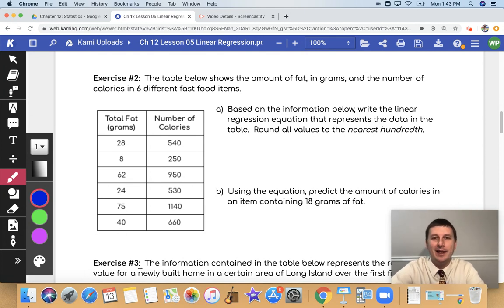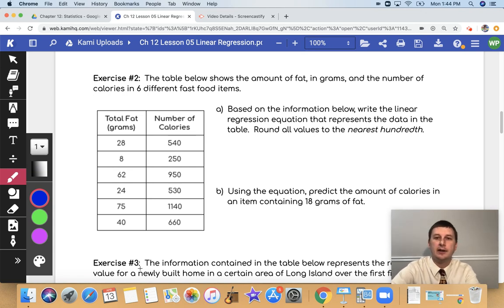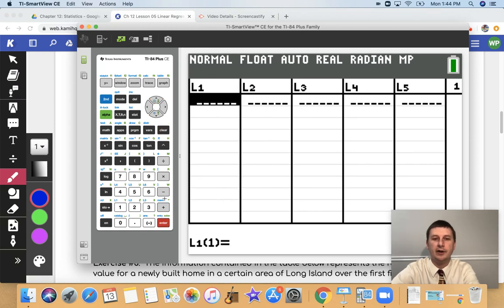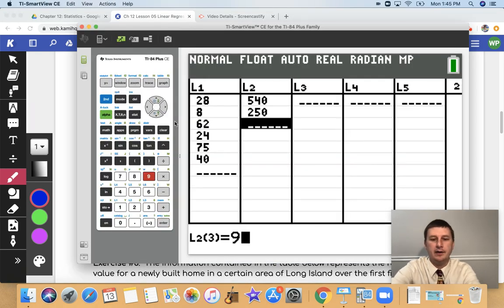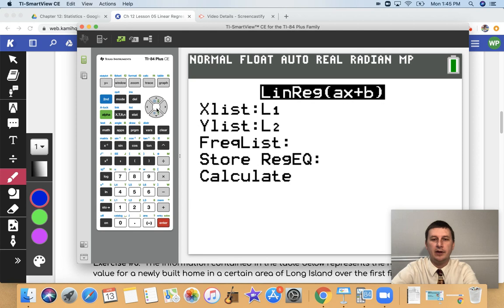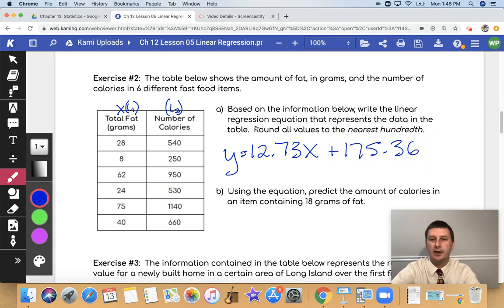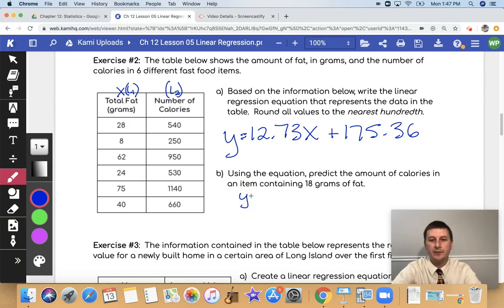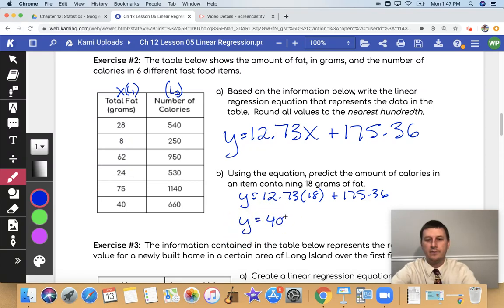Chapter 12 Lesson 5: Linear Regression Exercise 2